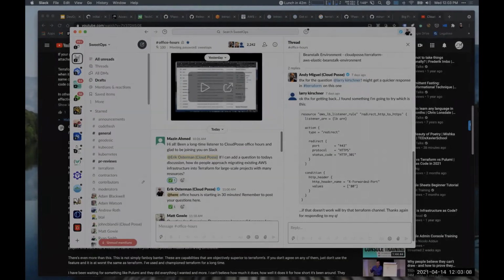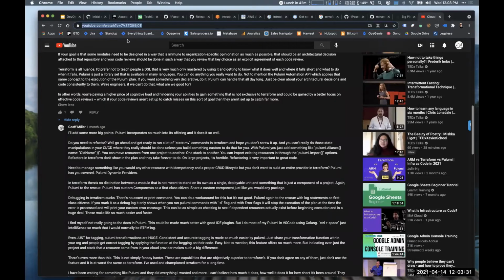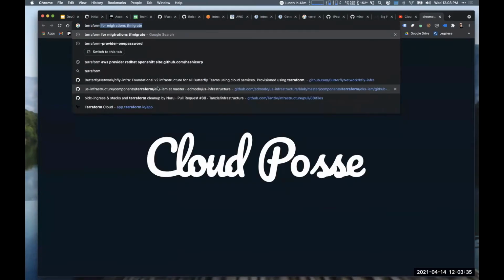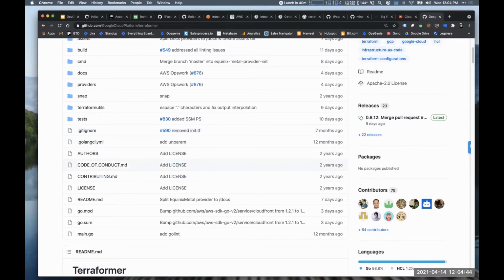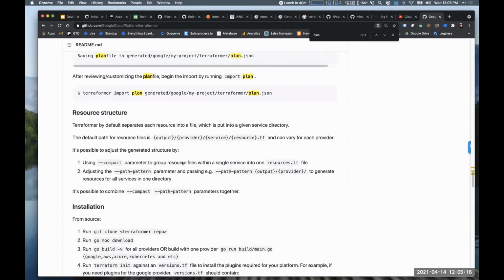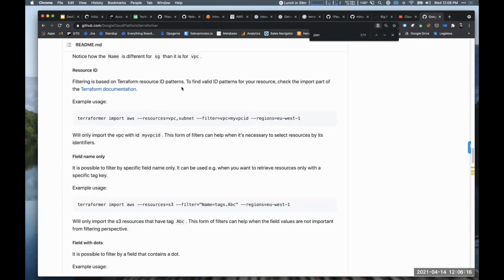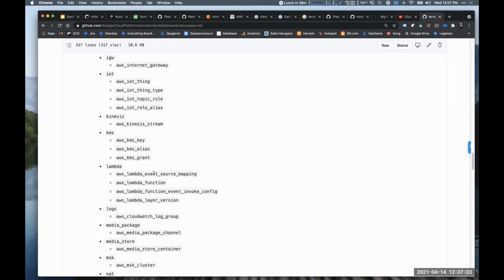Importing AWS Resources Into Terraform | Cloud Posse Explains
The team shares experience using different tools to migrate existing AWS resources into Terraform.